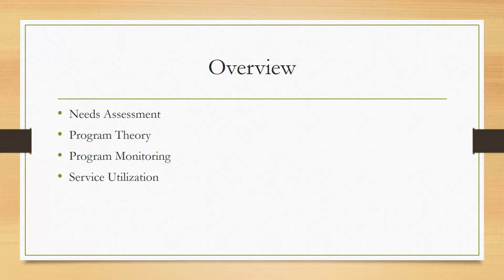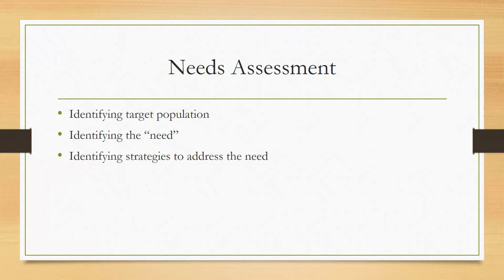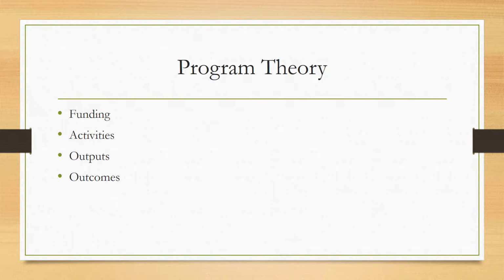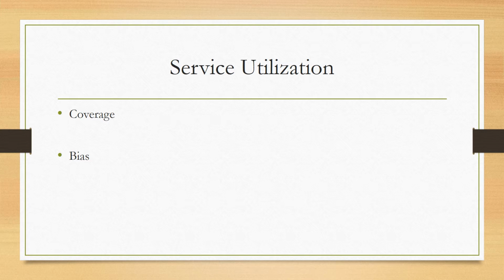Meals on Wheels Evaluation Presentation Kayla Talbert